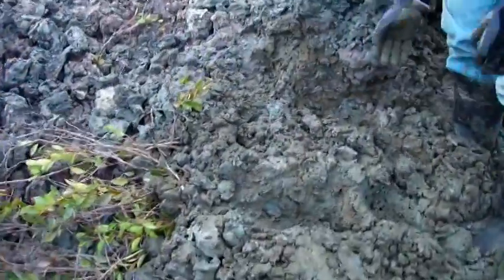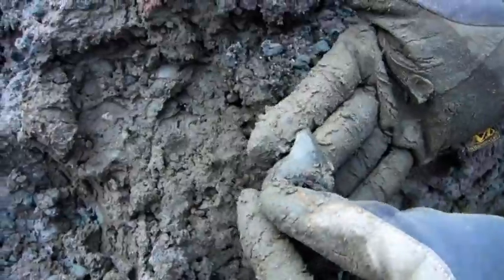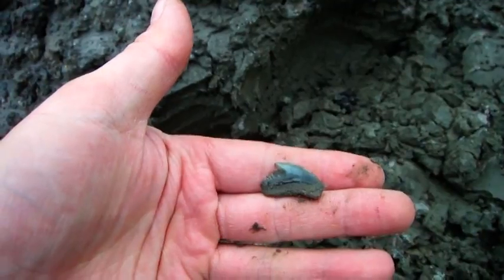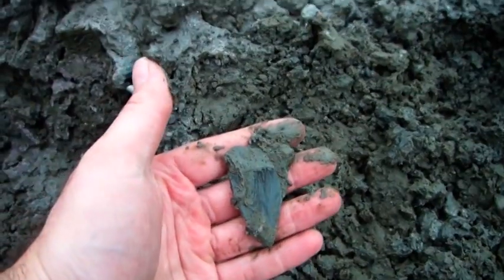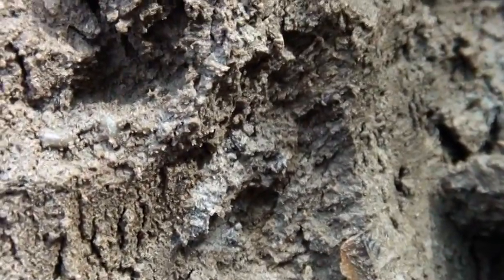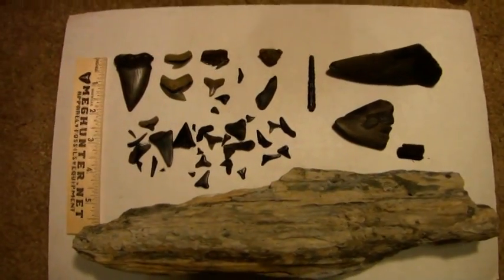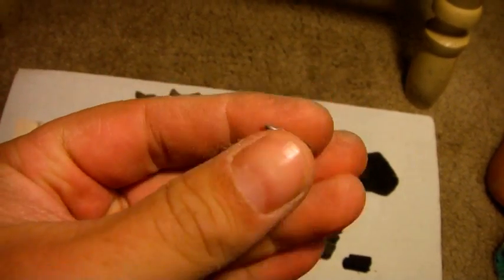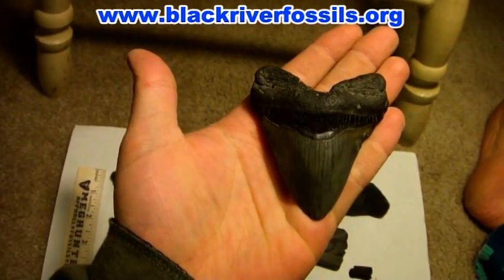New SC Land Site for Shark Tooth Hunting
Fossil Shark Tooth finds from a new land site in South Carolina. Finds include teeth from the Cow Shark, Modern Tiger Shark, Bull Shark, and Megalodon.